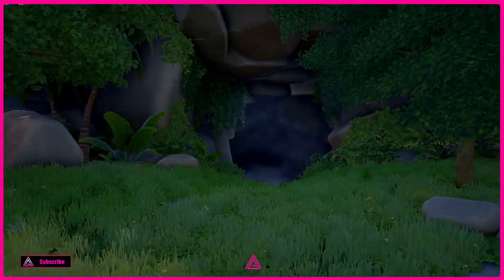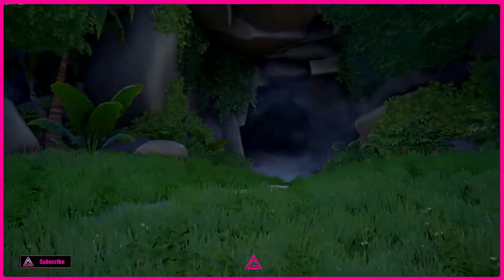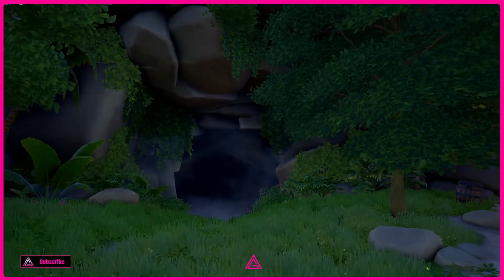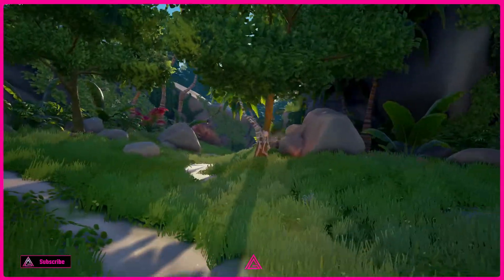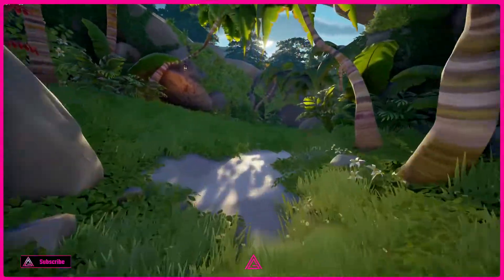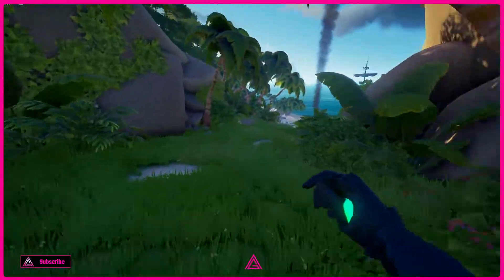End of the pier, Cannon Cove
WHERE TO FIND THE  End of the pier, Cannon Cove

BEGINNERS GUIDE